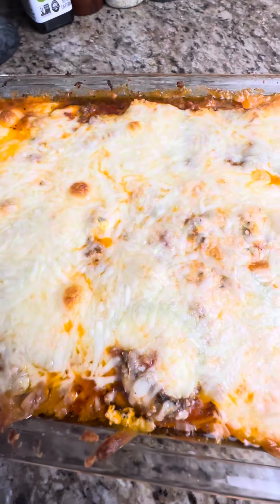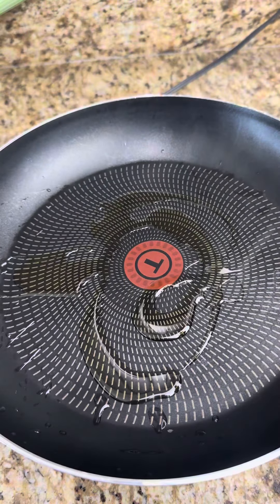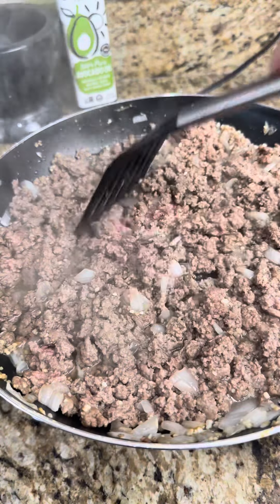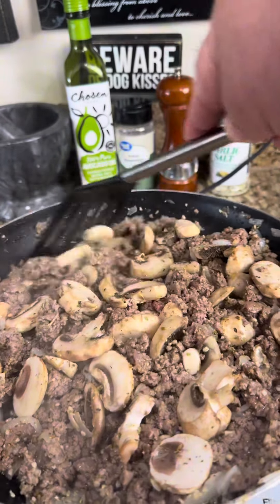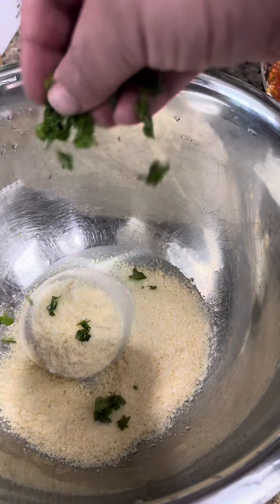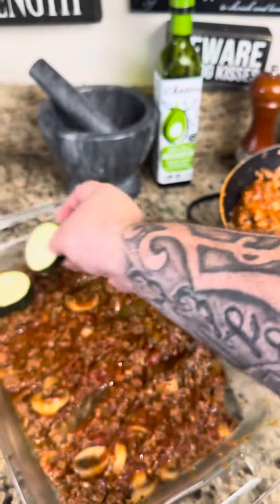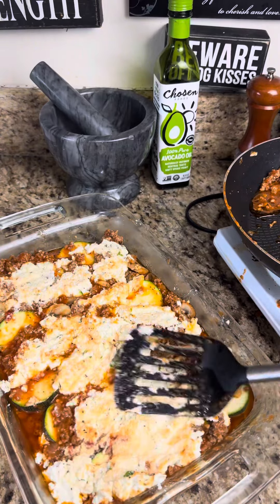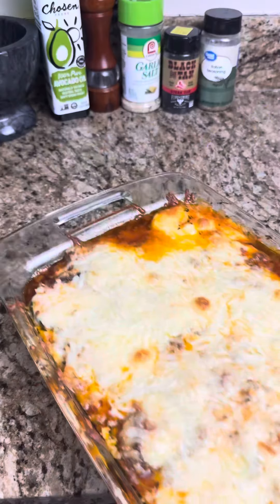Easy keto lasagna recipe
Keto Zucchini Lasagna

Ingredients:
2 large zucchinis, sliced into circles
1 lb ground beef
1 small onion, diced
2 cloves garlic, minced
1 jar marinara sauce (no added sugar)
1 3/4 cups ricotta cheese
1 cup grated Parmesan cheese
1 egg
1 tsp Italian seasoning
2 cups shredded mozzarella cheese
Salt and pepper to taste
1/4 cup fresh basil, chopped

Instructions:
Preheat Oven: Preheat your oven to 350°F (175°C).

Cook Ground Beef: In a large skillet over medium heat, cook the ground beef until browned. Drain excess fat.

Add Onion and Garlic: Add the diced onion and minced garlic to the skillet with the ground beef. Cook until the onion is translucent and the garlic is fragrant.

Add Marinara Sauce: Stir in the entire jar of marinara sauce and let it simmer for 10 minutes.

Prepare Ricotta Mixture: In a medium bowl, combine the ricotta cheese, 1 cup of the grated Parmesan cheese, the egg, Italian seasoning, salt, pepper, and chopped fresh basil.

Assemble Lasagna: In a baking dish, layer the ingredients as follows:
Start with a layer of meat sauce.
Add a layer of zucchini circles.
Add another layer of meat sauce.
Spread a layer of the ricotta mixture.
Repeat the layers until all ingredients are used, ending with a layer of zucchini and the remaining meat sauce.
Sprinkle the shredded mozzarella cheese on top.

Bake: Bake in the preheated oven for 30 minutes, or until the cheese on top is bubbly and golden brown.

Serve: Let the lasagna cool for a few minutes before slicing and serving.

Enjoy your delicious Keto Zucchini Lasagna!